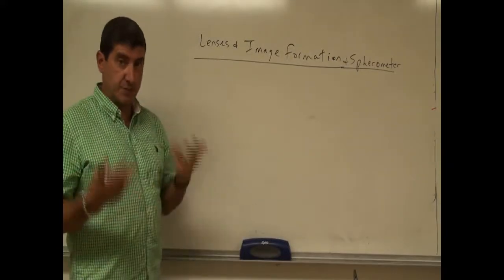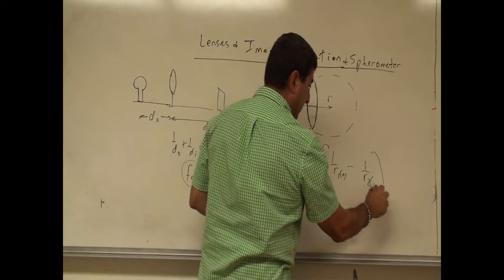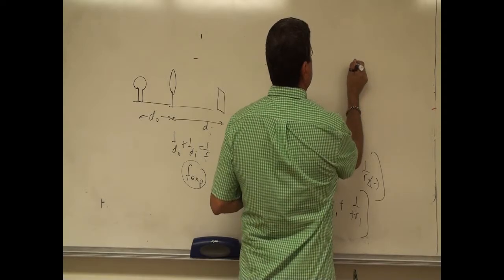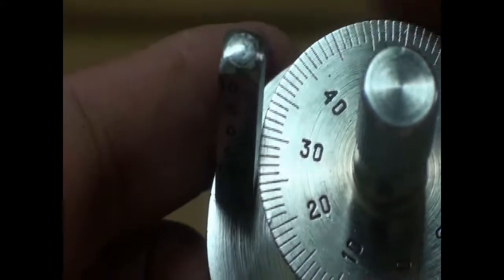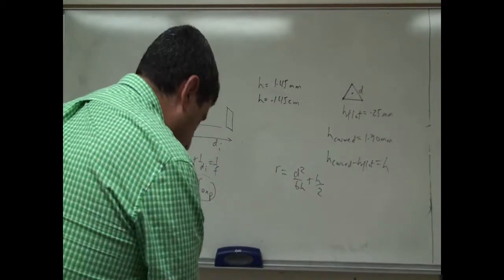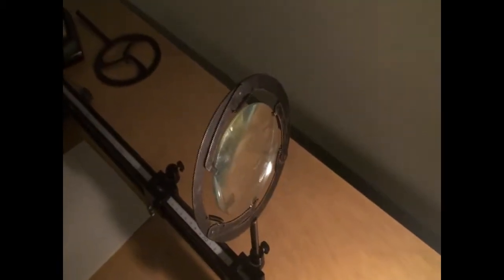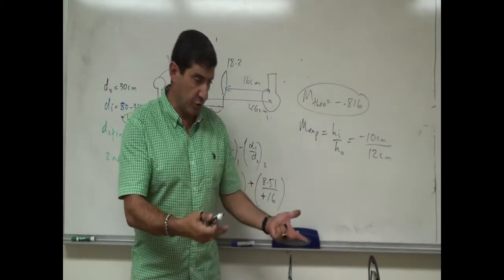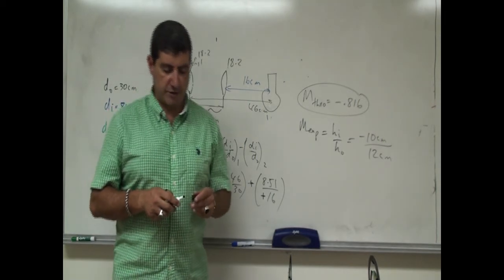Singlle and Double Lenses and Image Formation with Spherometer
This video illustrates how to find the focal length of a single lens experimentally and compare with the theoretical focal length by measuring its radius of curvature using a spherometer.  It also shows how to predict the location and magnification of a double lens system.